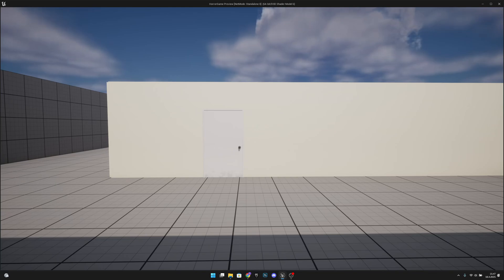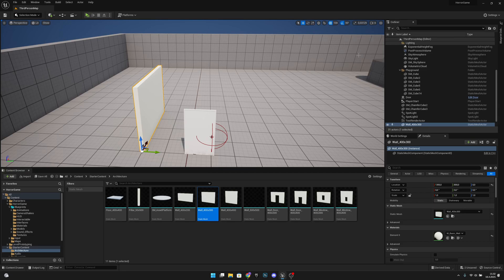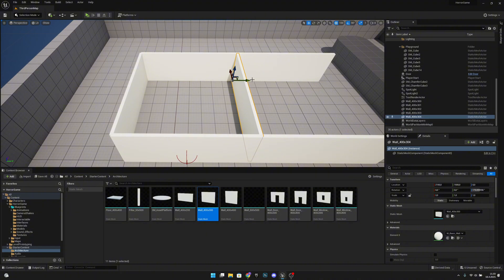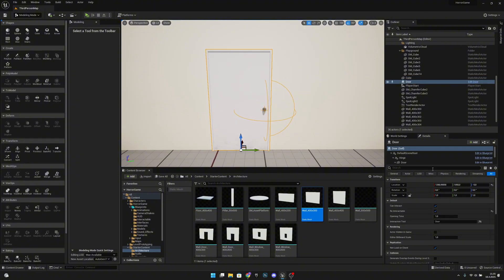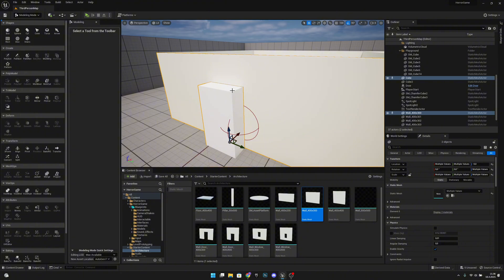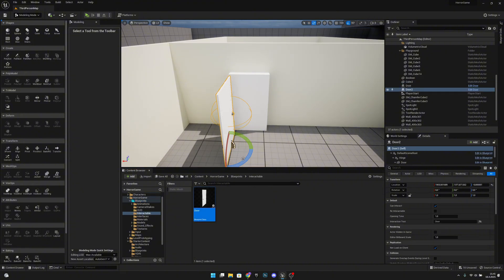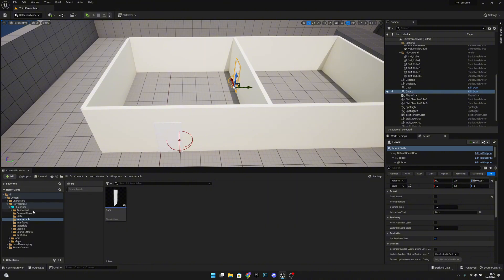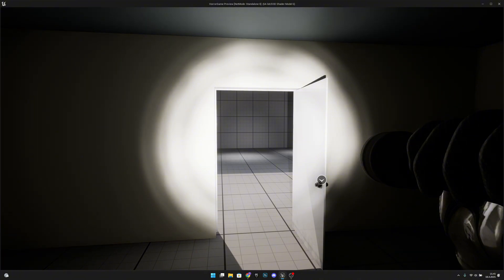How to Make a Horror Game In Unreal Engine 5 - Simple Test Level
In this this video we will create a simple test level! In this series we will create a Realistic True FPS system! Hope You Enjoy!